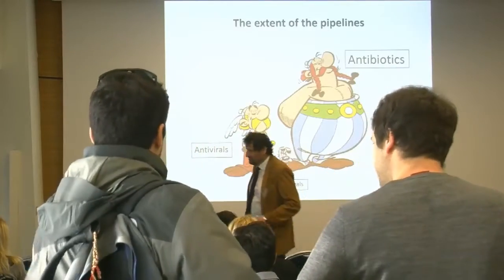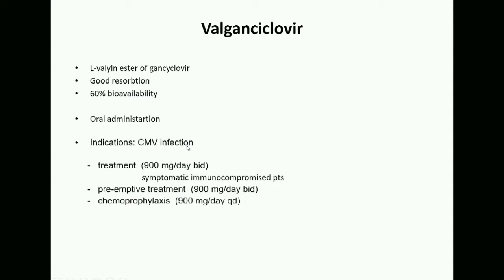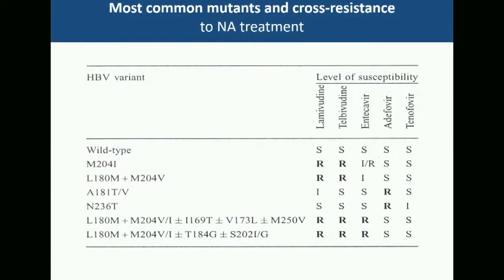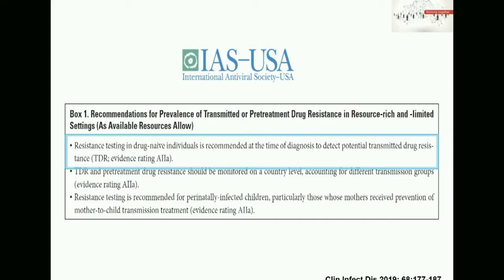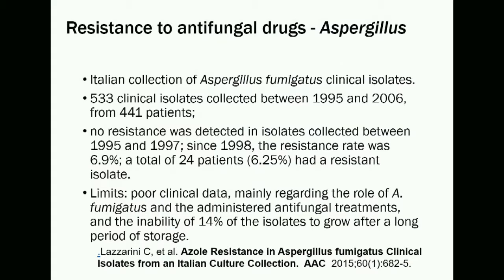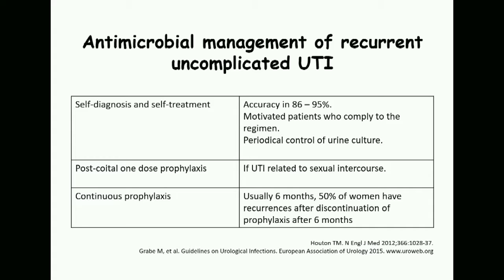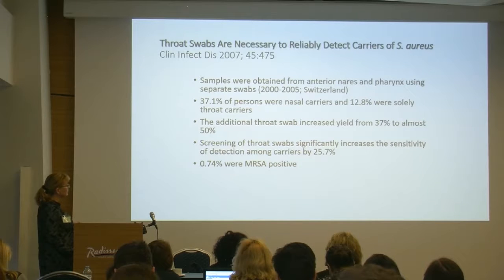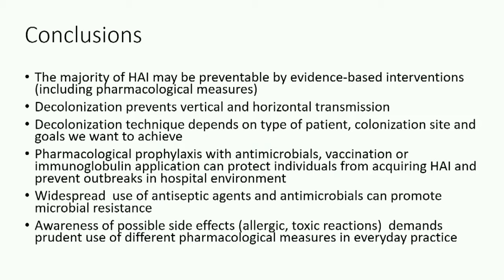EUCIC module day 3